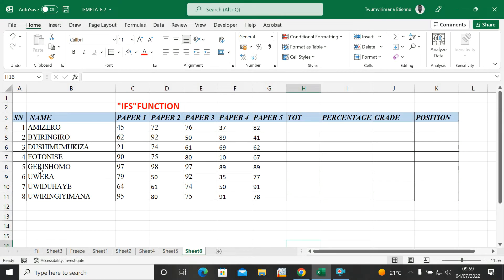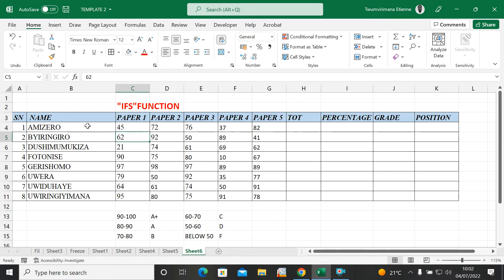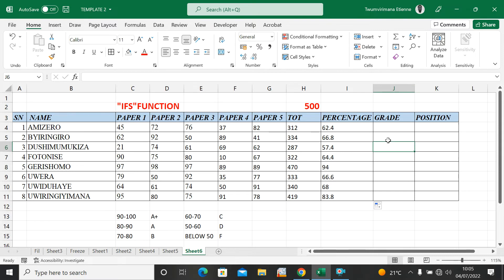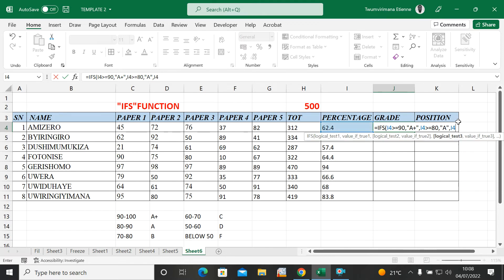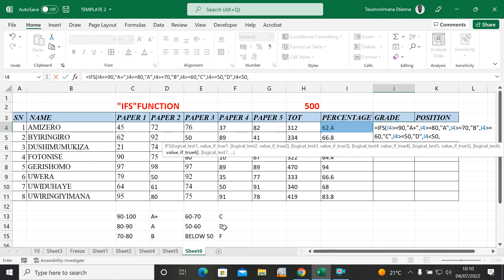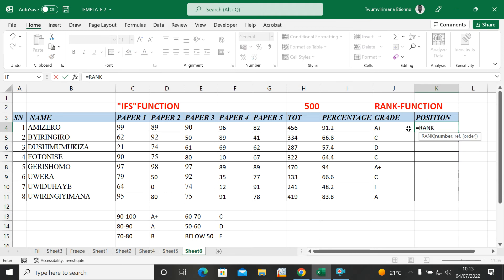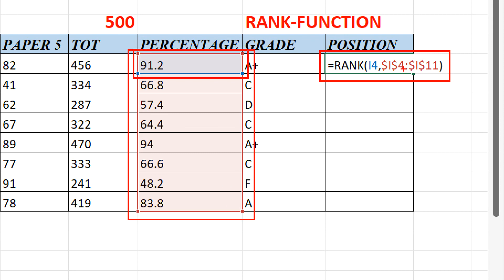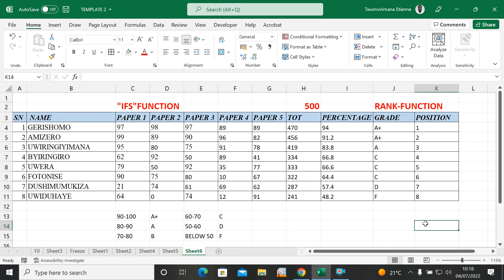IFS - Function to assign Letter Grade in Excel and RANK - Function to assign position✍️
This video will show you how to assign letter grade (A+, A, B+, B, C, D, F...) using IFS Function. In this video you will learn how to use RANK- Function to assign Position too..